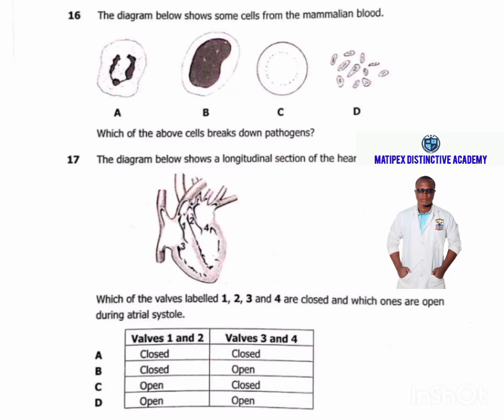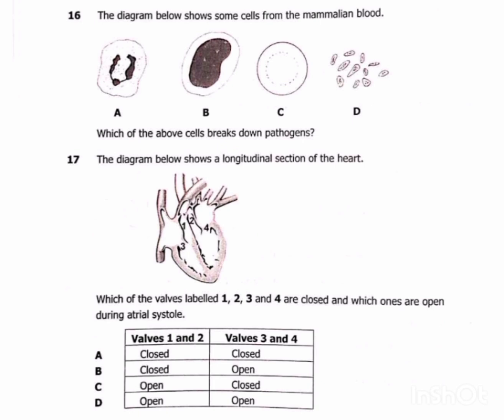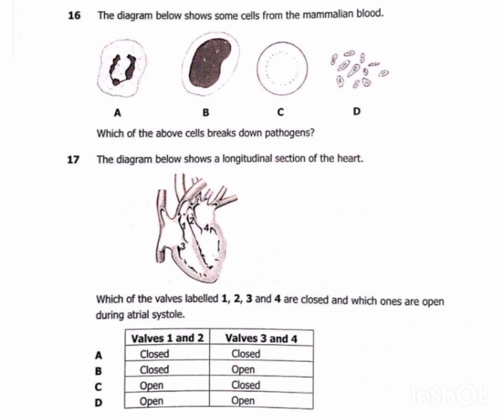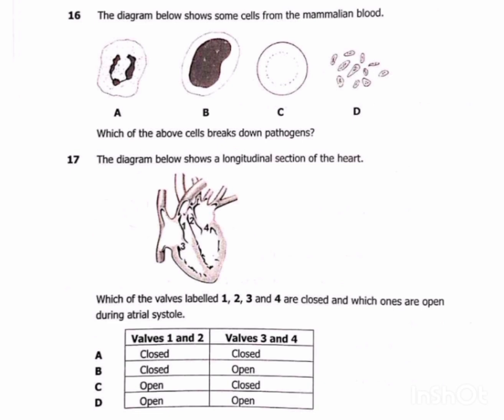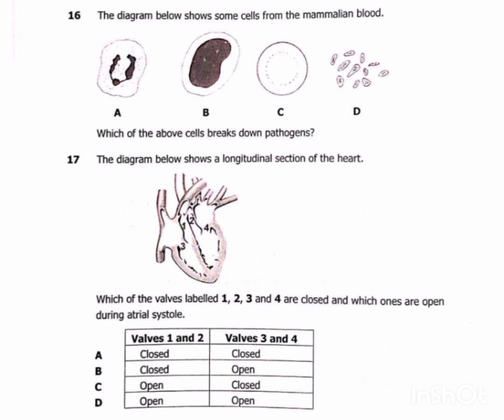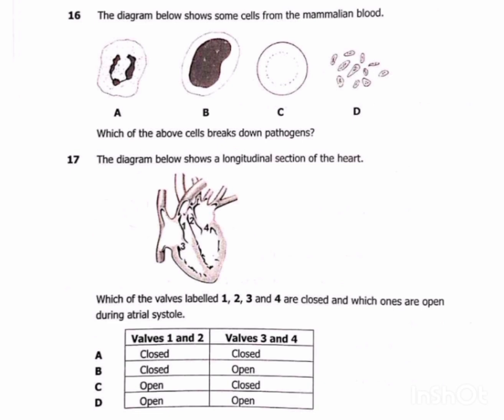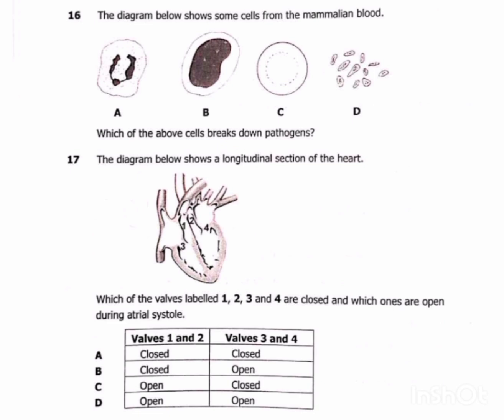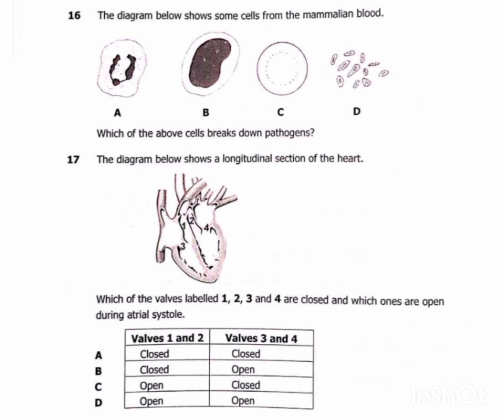2025 BIOLOGY EXAM PREPARATION - (Transport in Man - Human Heart Atrial Systole / Blood Components)